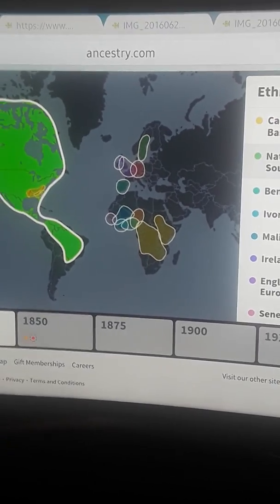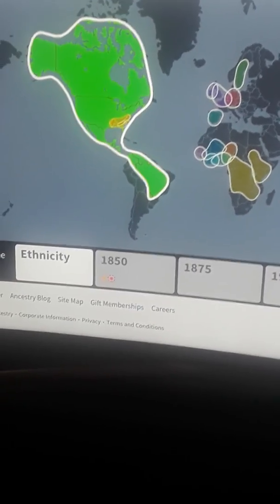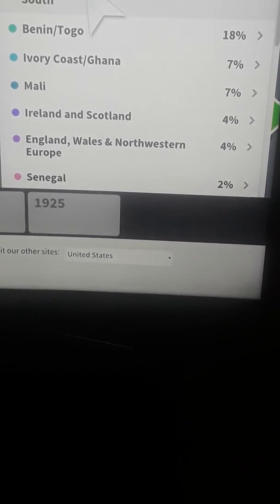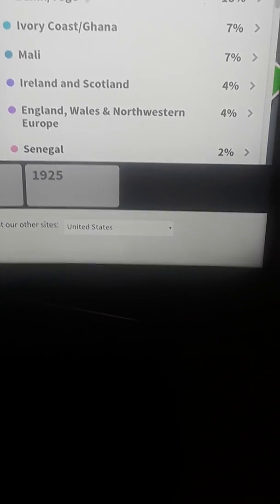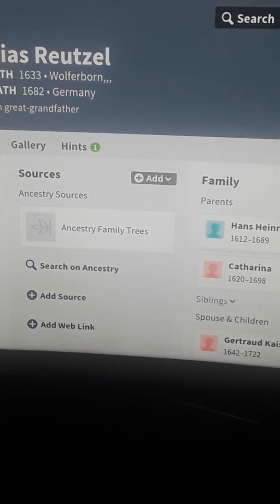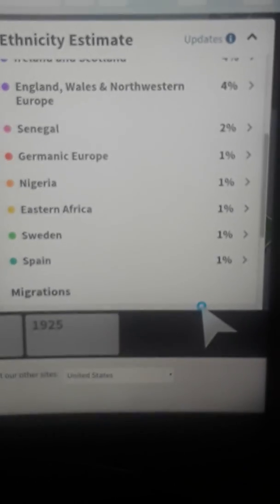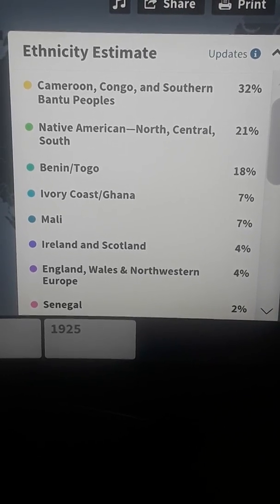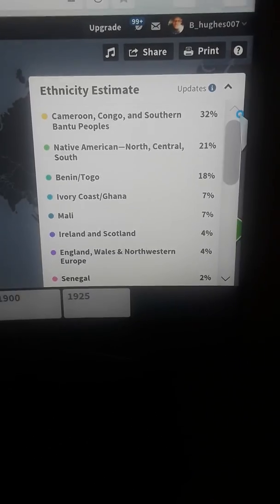Ancestery DNA Results update video African American/ Cherokee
My thoughts on the new ancestry results along with the new category's